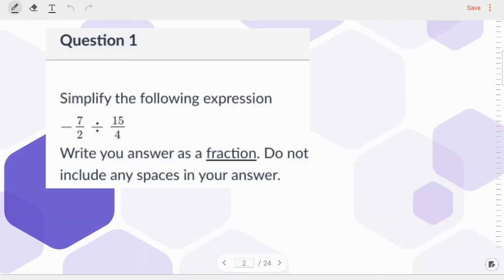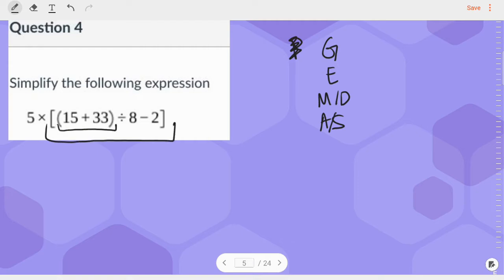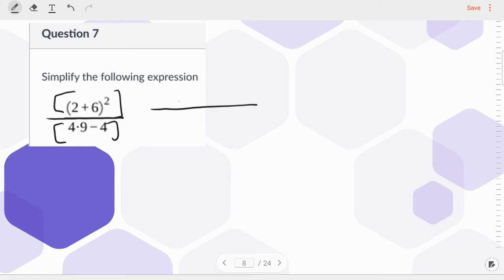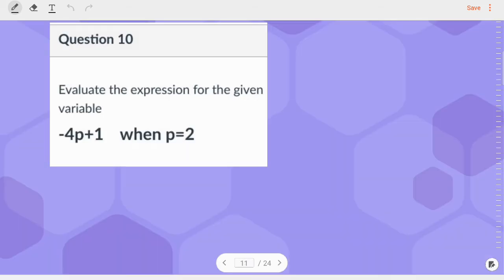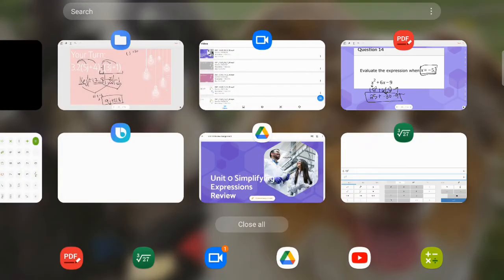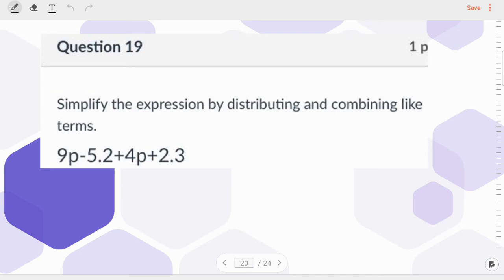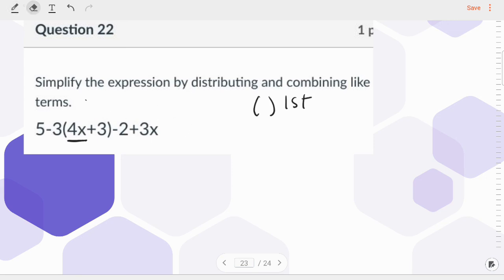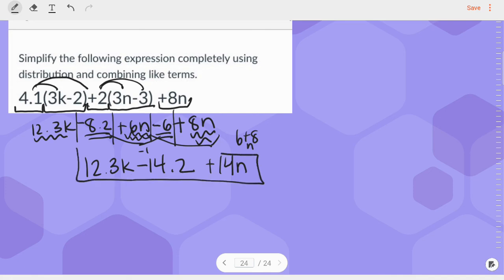Unit 0 Review Video